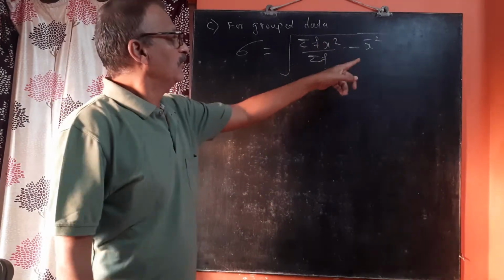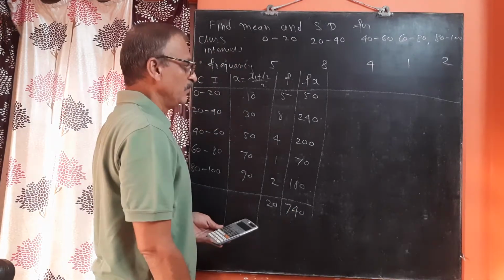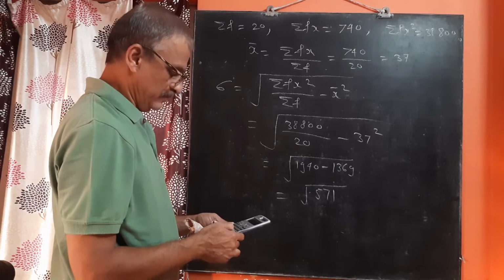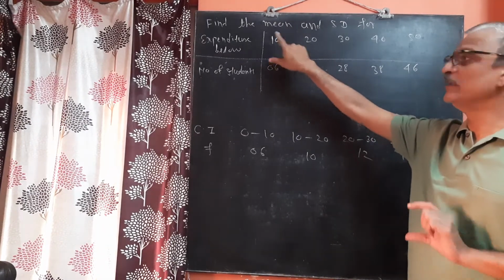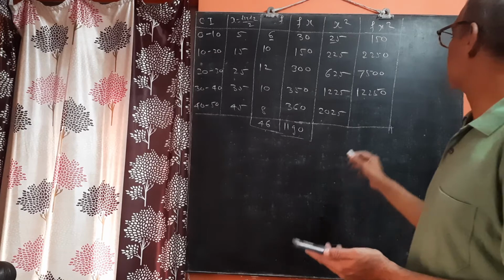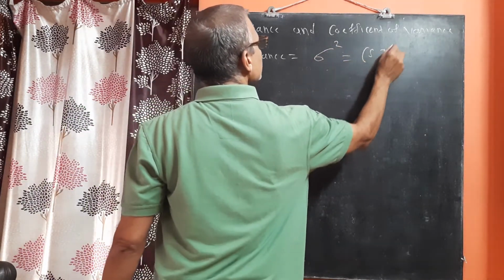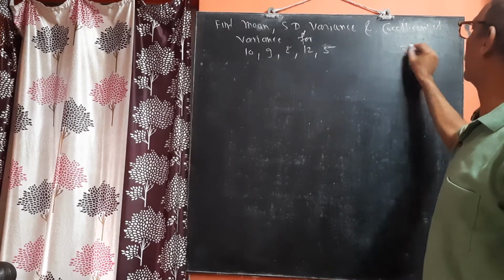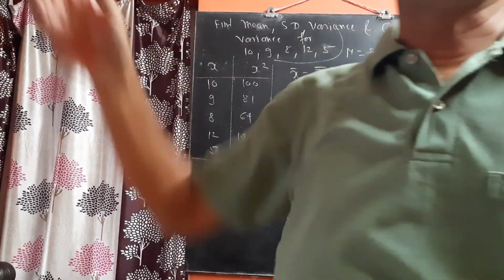Statistics part 4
For FY diploma engineering, Science, Commerce, Arts students
Diploma engineering,
# Statistics
# Measures of dispersion
# Variance and Coefficient of variance
# Standard deviation